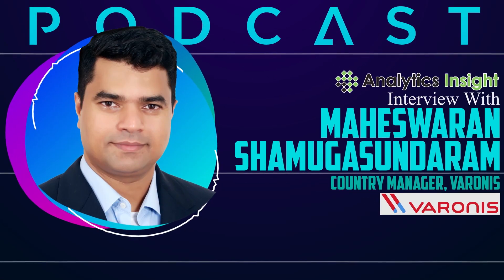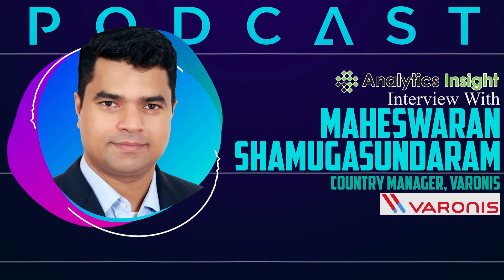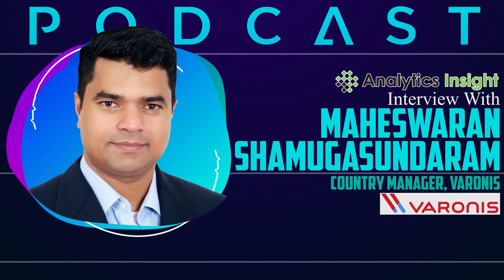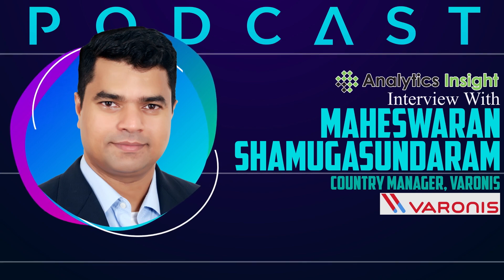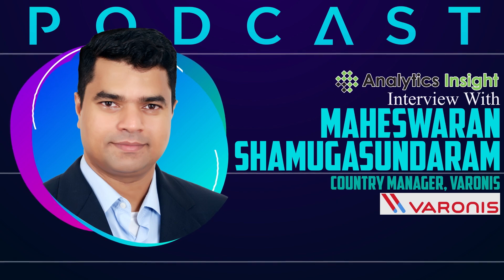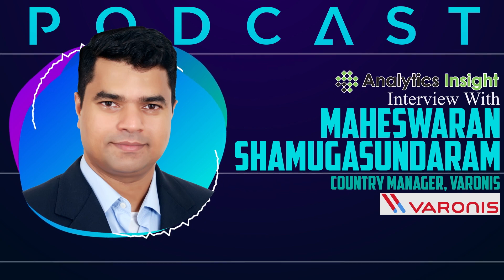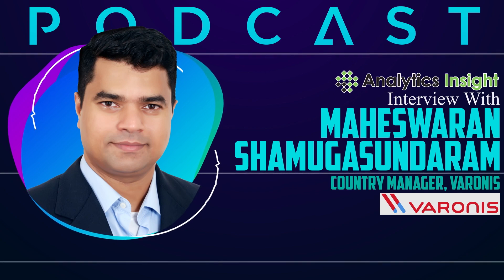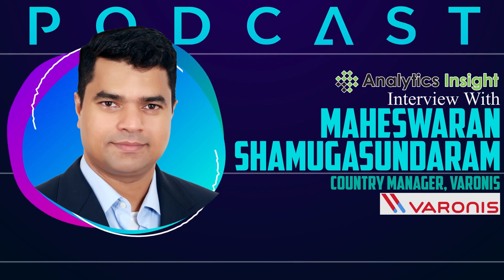How to Make Data Security Efficient Through Automation?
In our latest podcast series, Samarpita Chakraborty, Content Writer & Communications Specialist at Analytics Insight, talks to Maheswaran Shamugasundaram,, Country Manager, Varonis where he discusses the importance of data security and how to make data security efficient.